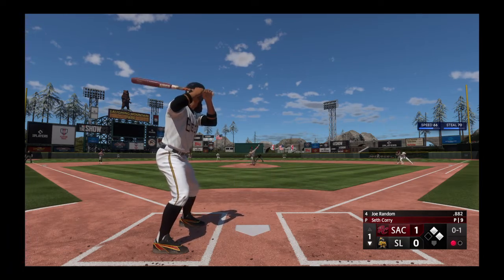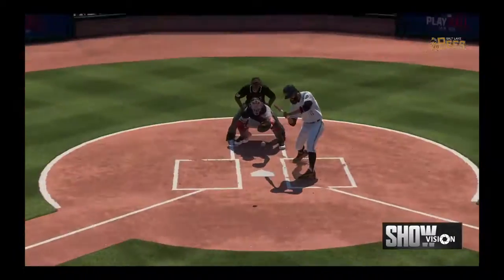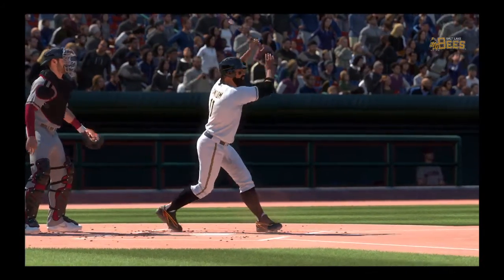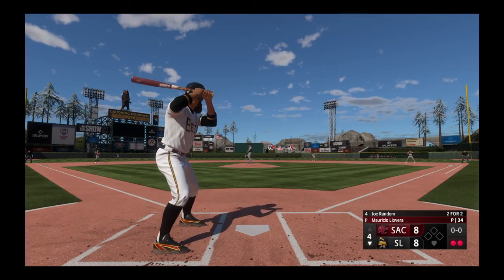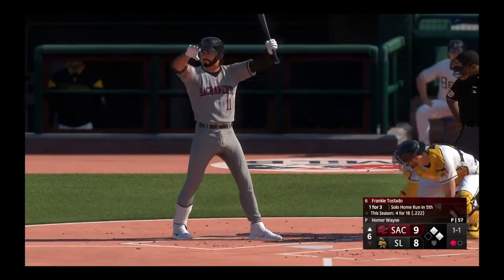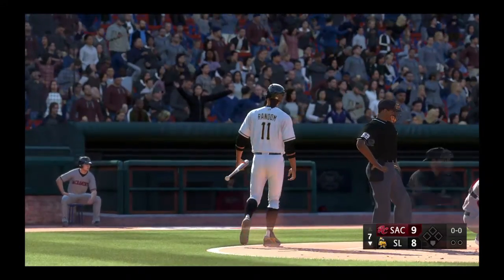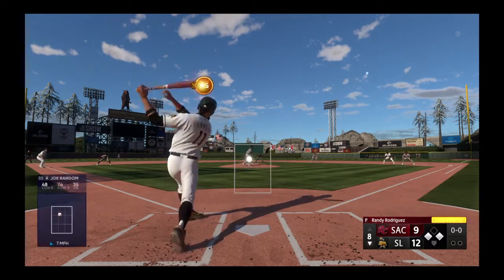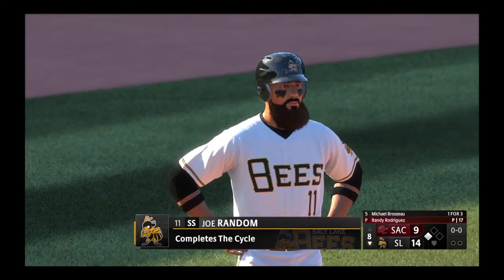Joe Random Hits for the cycle